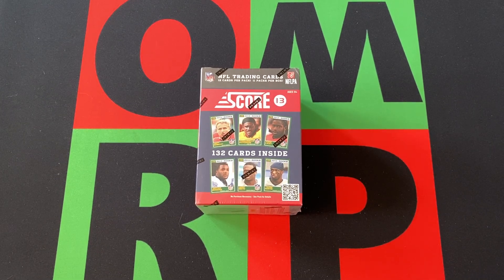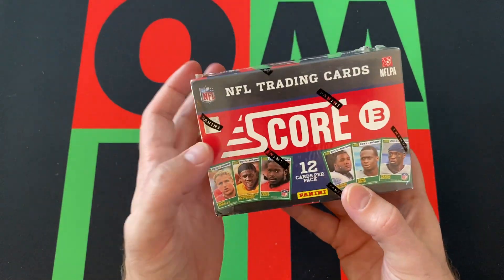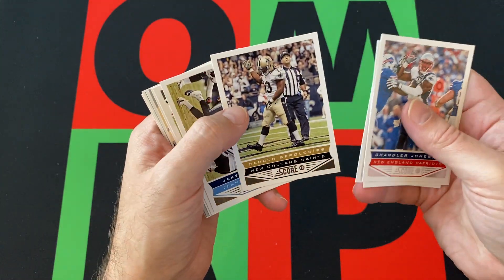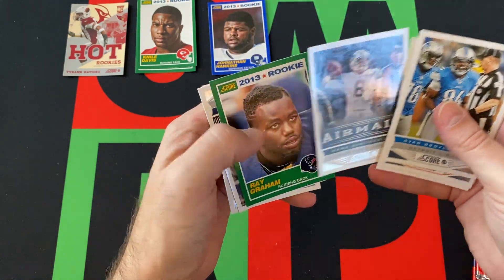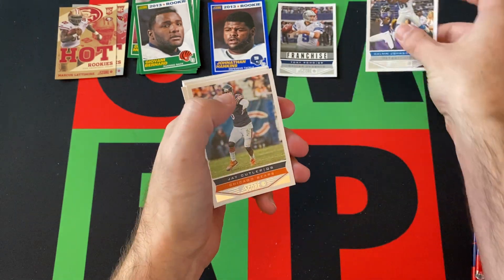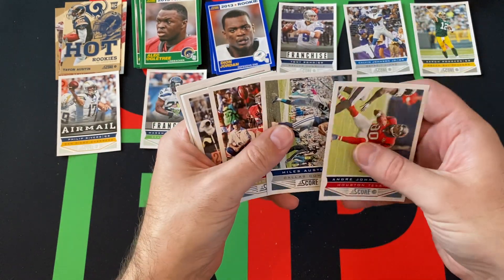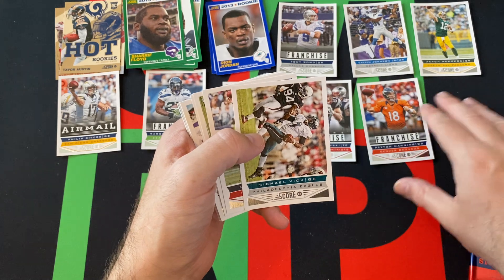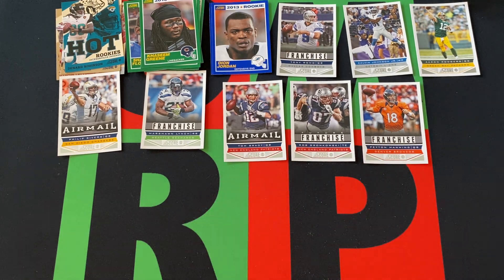Blast Off Monday: 2013 Score Football Blaster #2! 🏈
Blast Off Monday continues with a blaster box of 2013 Score Football! I opened one of these a while back on the channel, so let's see if I can do better with this box. Check it out to see what cool cards I can pull and then come back next week for some more baseball.